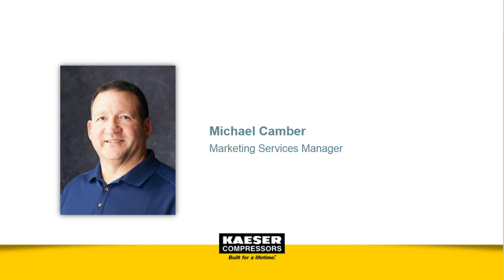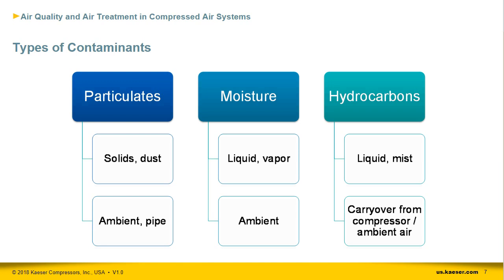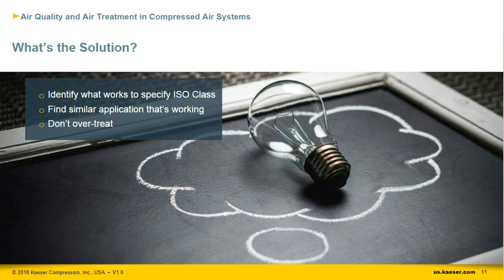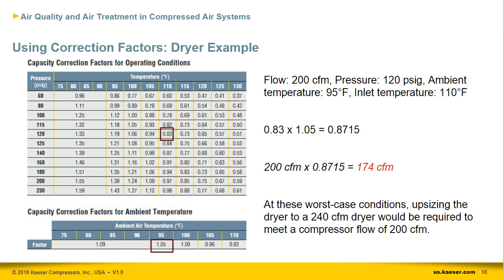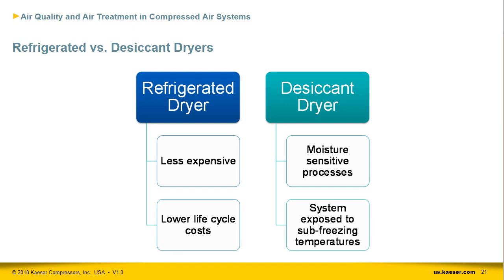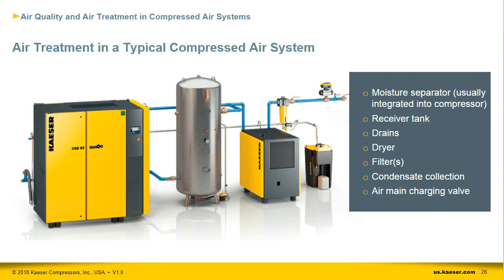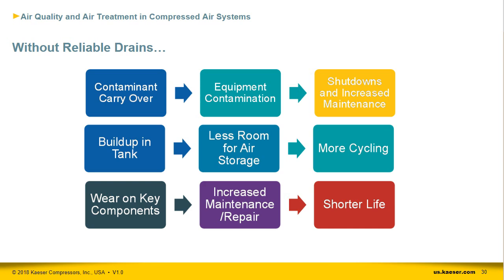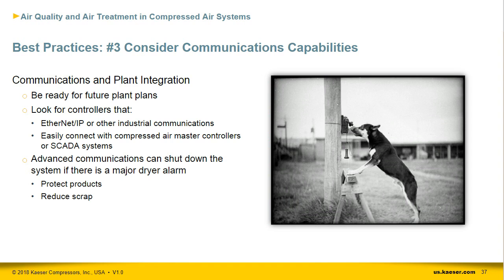Webinar: Air Quality and Air Treatment in Compressed Air Systems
Webinar with NED
Recorded 3/14/2018
Our Speakers:
Michael Camber, Marketing Services Manager, Kaeser Compressors, Inc.
Neil Mehltretter, Engineering Manager, Kaeser Compressors, Inc.
Grayson Atkinson, System Design Supervisor, Kaeser Compressors, Inc.

Compressed air quality has a major impact on production. Without clean, dry air, product quality suffers, maintenance requirements increase, and pneumatic tool life decreases. On the other hand, over-treating compressed air results in unnecessary pressure drop and higher energy costs. Strategies for properly selecting and correctly sizing compressed air dryers, piping, and filters are essential for reducing scrap and optimizing product costs.

Compressed air experts Grayson Atkinson, Michael Camber, and Neil Mehltretter cover best practices for air treatment, including:
• Determining air quality needed for an application
• Understanding how component selection impacts energy efficiency
• Building an effective and efficient compressed air system